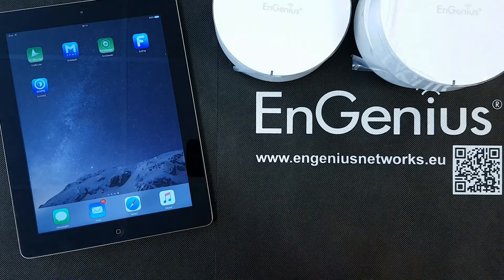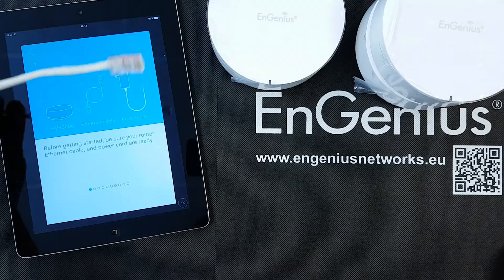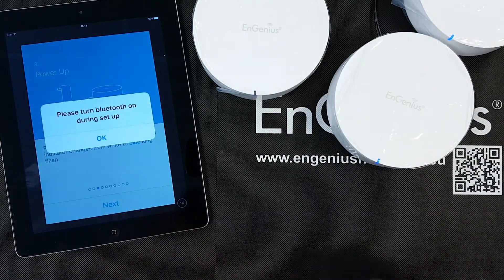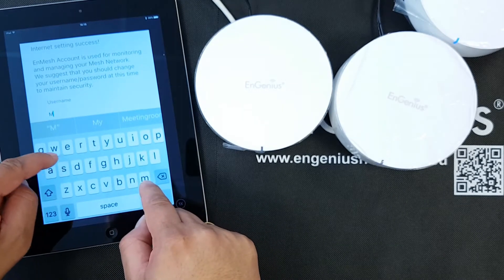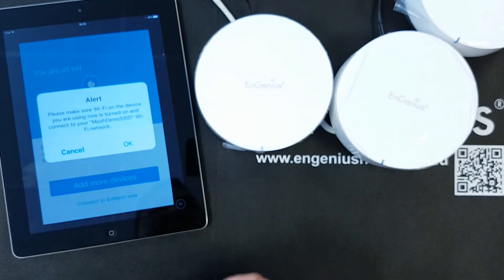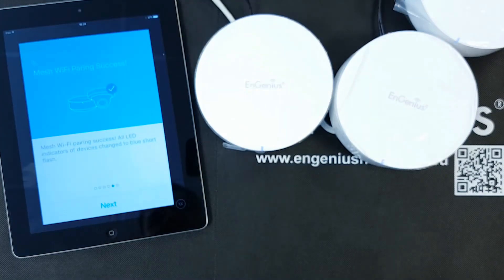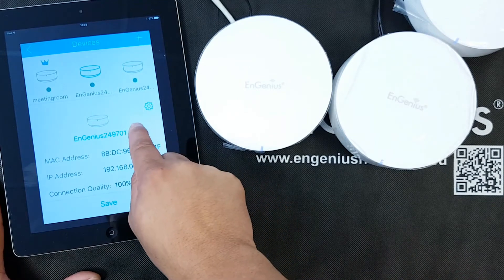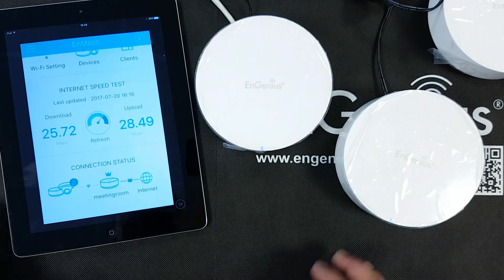EnGenius EMR3000 Mesh Router Configuration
Configuration of the EMR3000 Mesh network using the EnMesh app